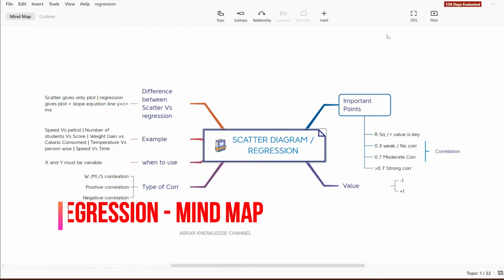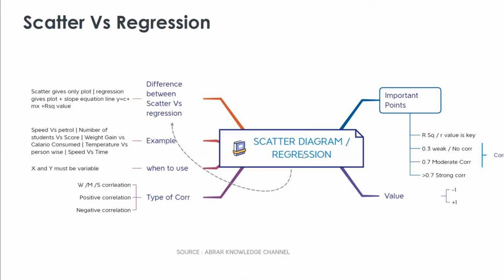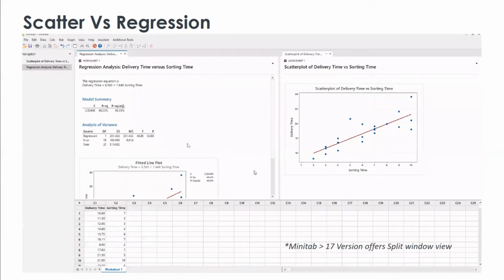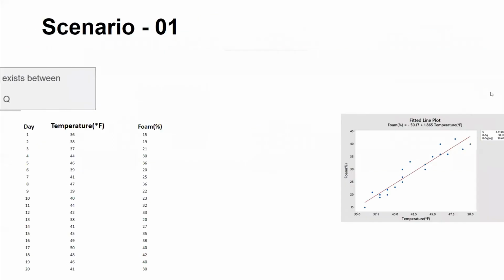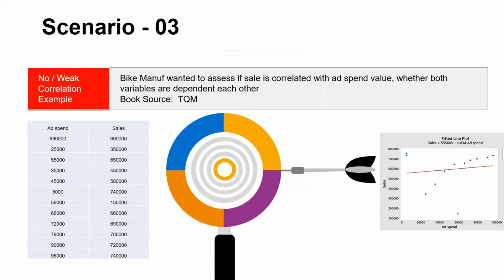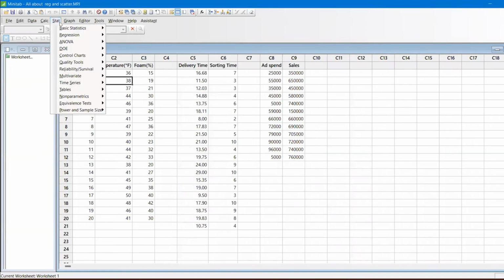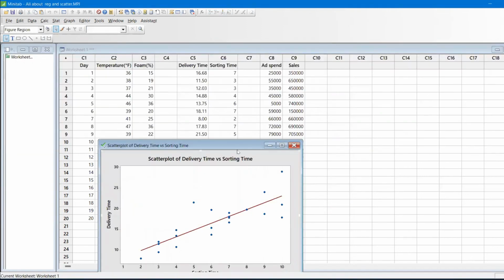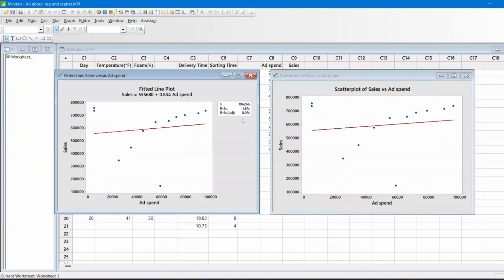Mindmap for Scatter & Regression | Xmind, MindMap, Minitab| 3 Case studies and illustration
Scatter and Regression equations easily explained.